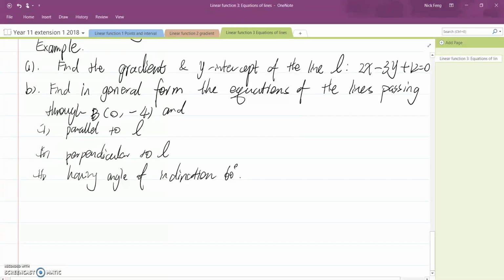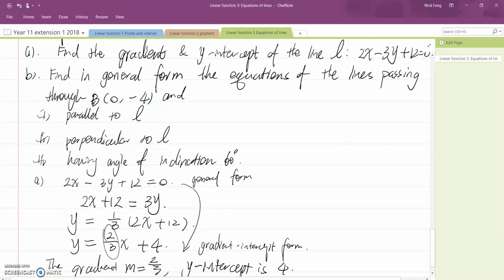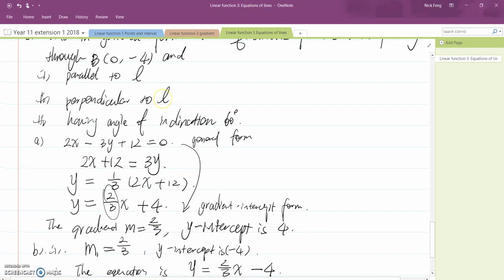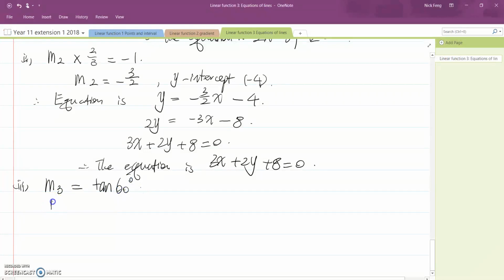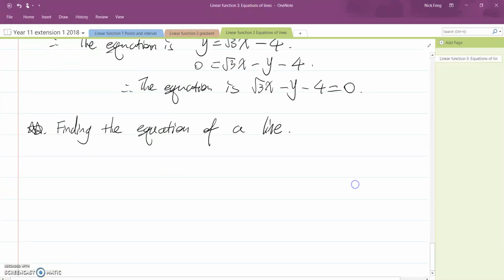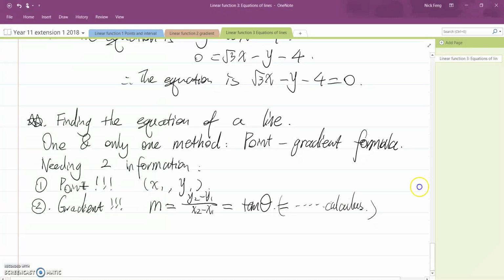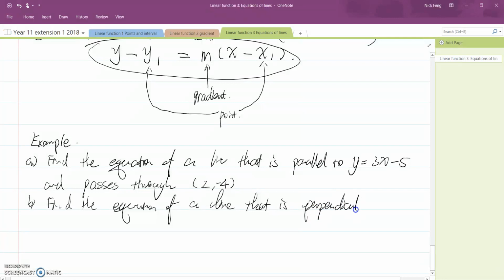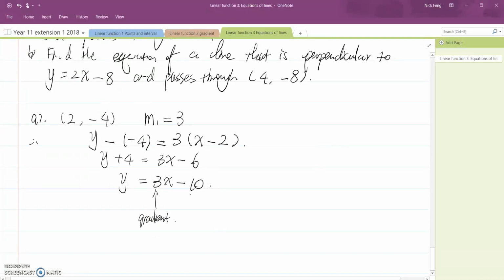Linear functions 3 part 2